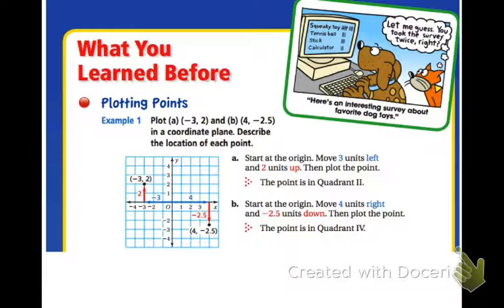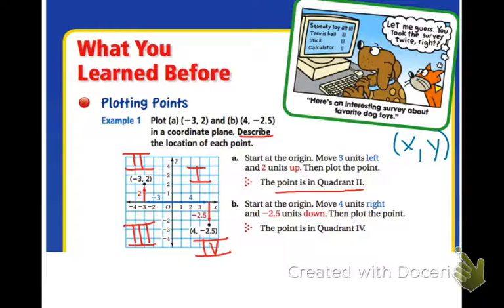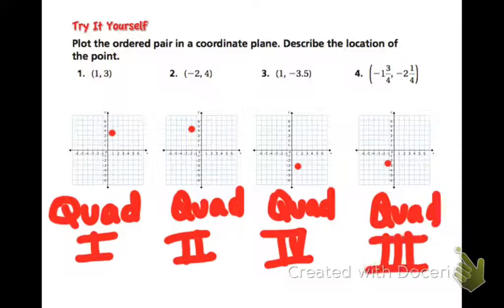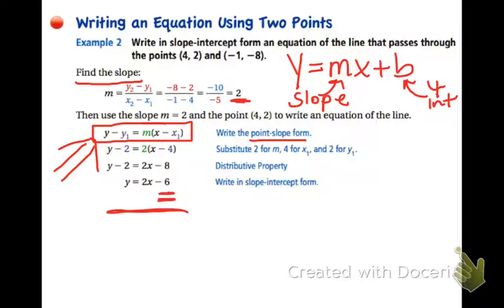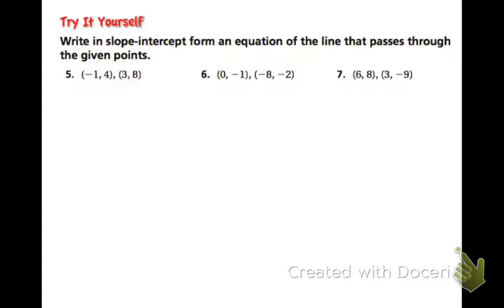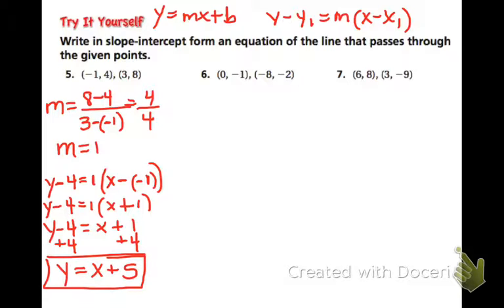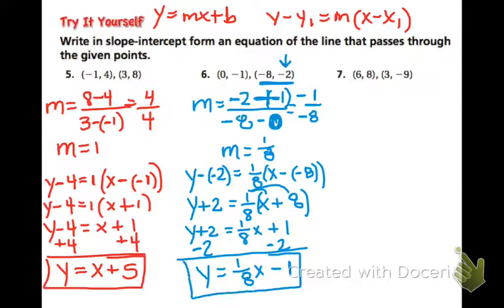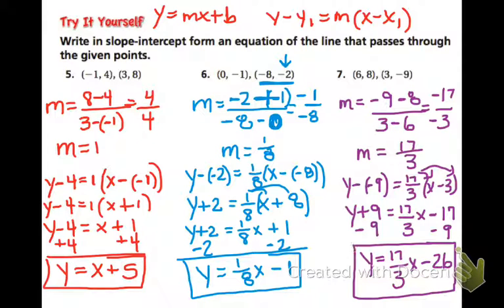Math Ch. 9 Fair Game Review